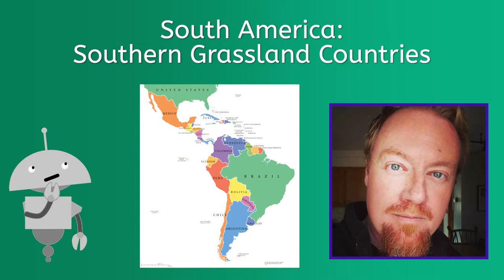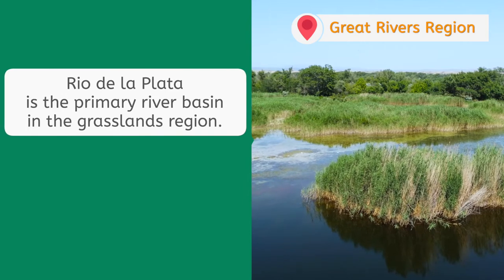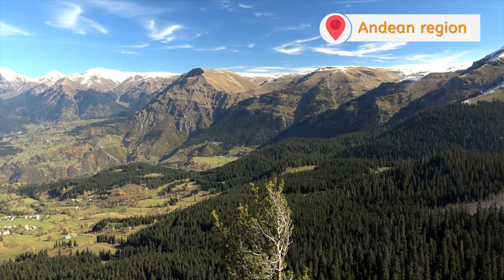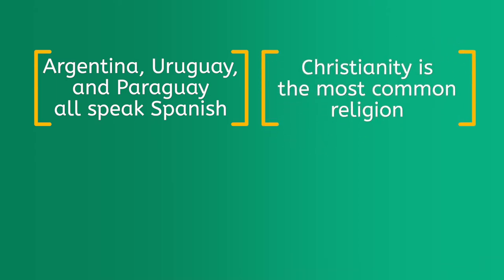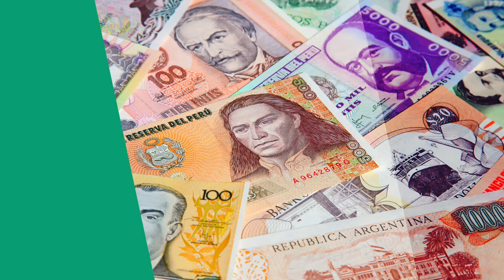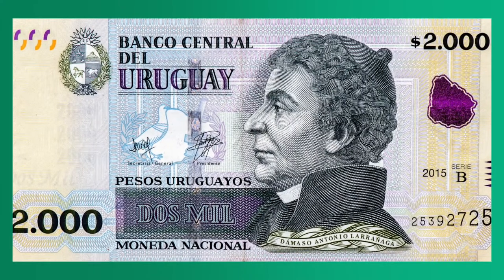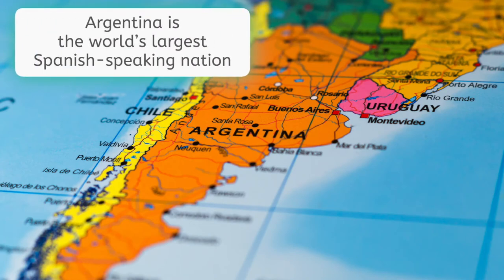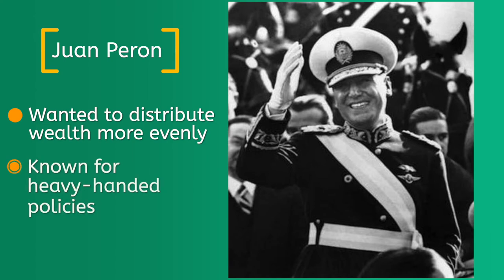South America: Southern Grassland Countries - World Geo for Teens!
Learn about the Southern Grasslands region of South America, including its nations, peoples, cultural characteristics, physical features, and political and economic structures!